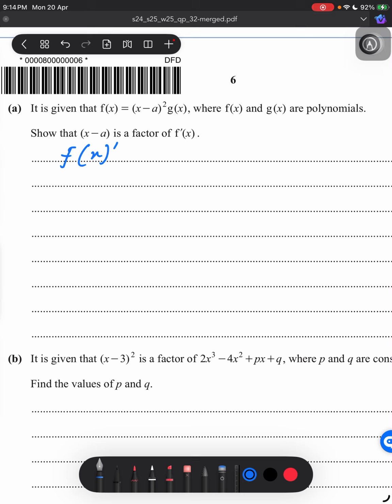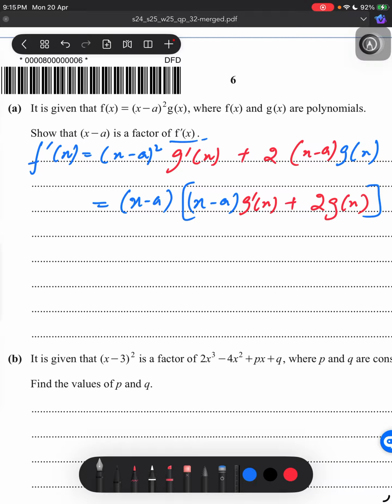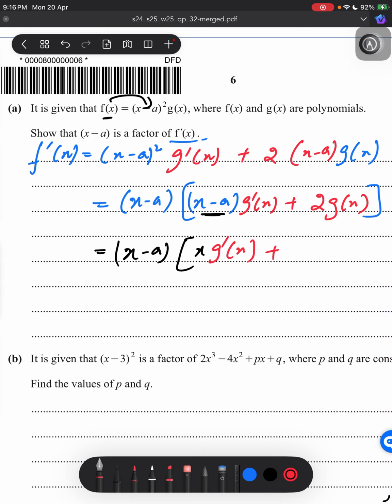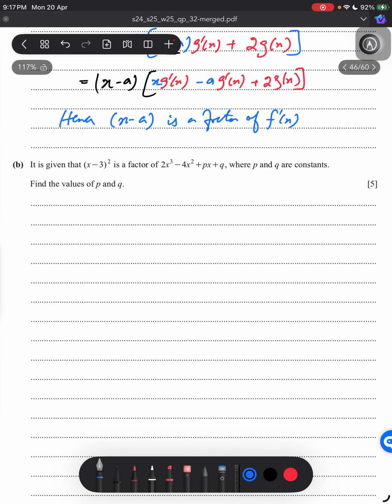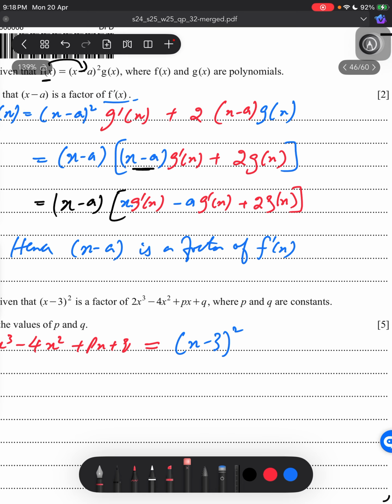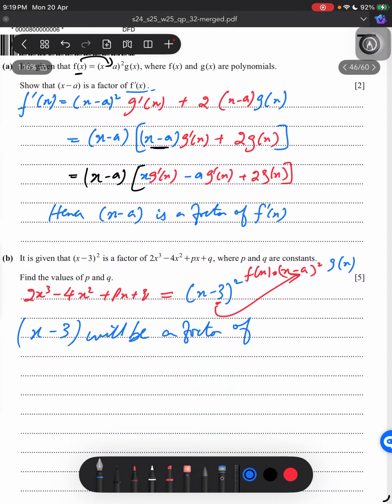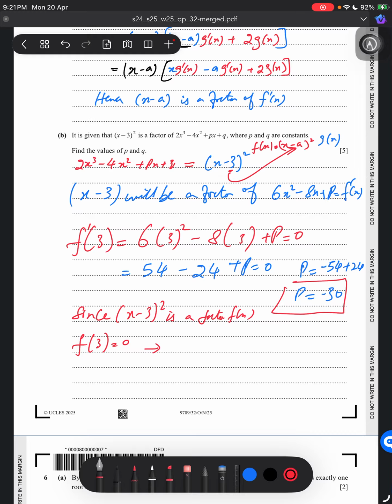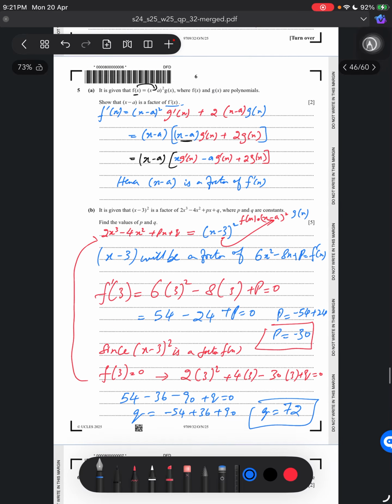Q5 Oct Nov 2025 p3 variant 2 pure math A Levels